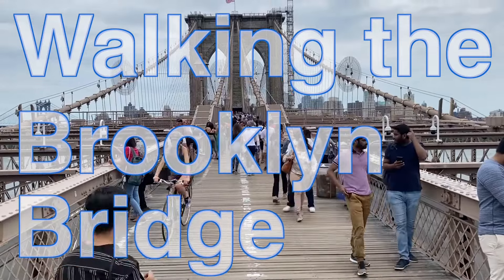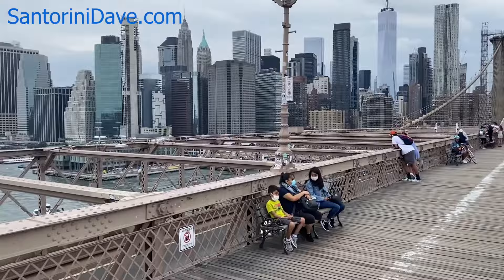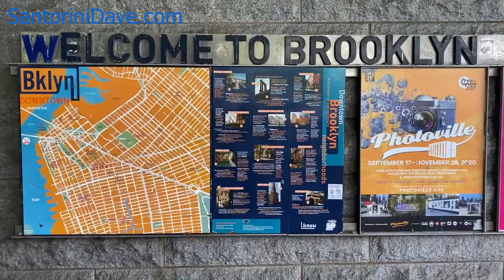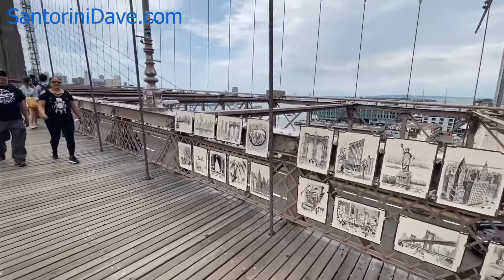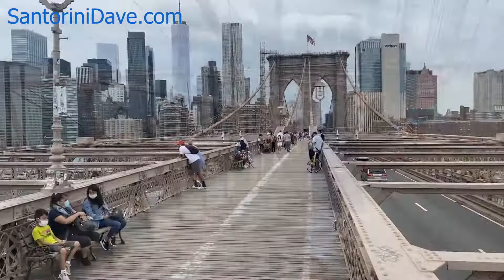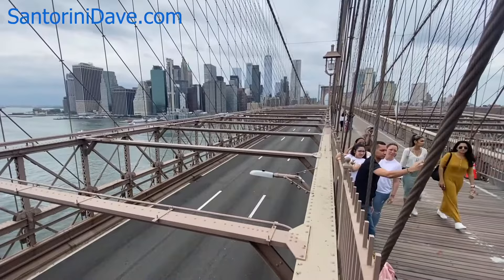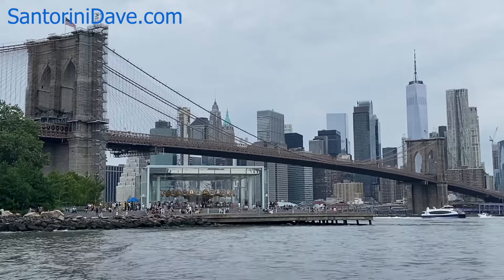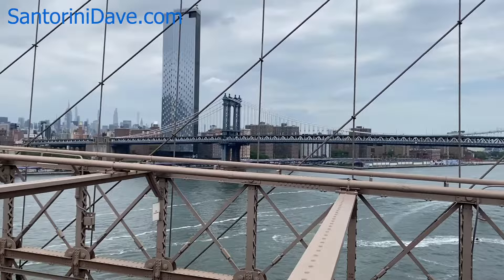Walking the Brooklyn Bridge in NYC - Everything You Need to Know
Walking the Brooklyn Bridge is one of the absolute best things to do during a visit to New York City. It's safe, easy, and free, and you'll be joined by tourists and locals, pedestrians and cyclists. You can enter from either the Brooklyn side in the Dumbo neighborhood, or the Manhattan side between Chinatown and Wall Street directly adjacent to NYC City Hall. The length of time it takes depends on how often you stop, which you're likely to do a lot of as the views are spectacular.